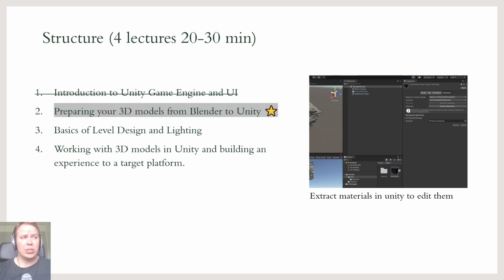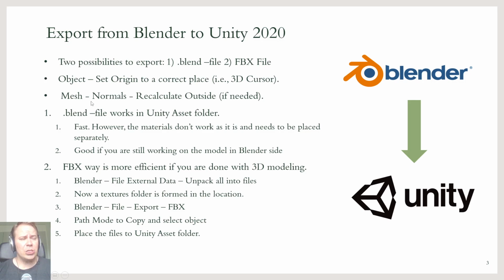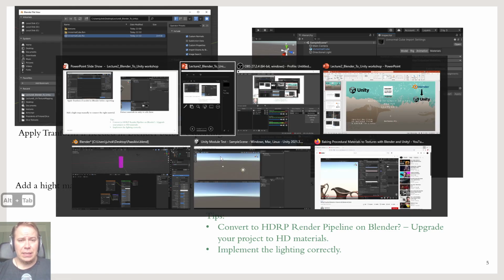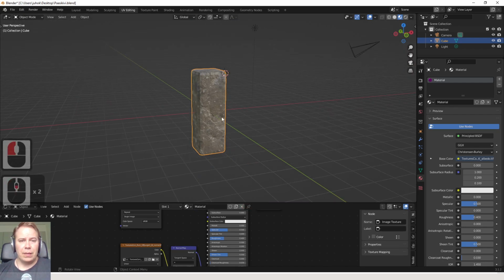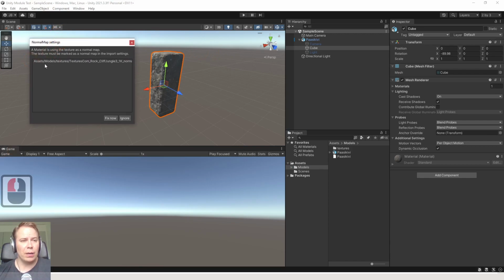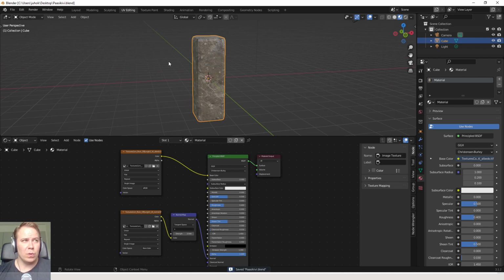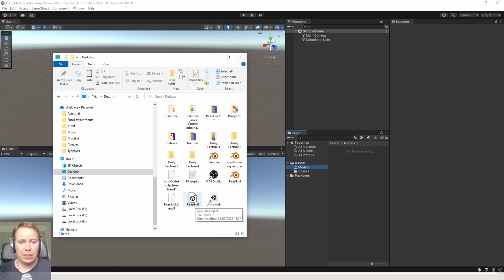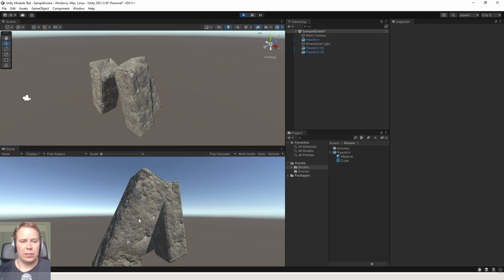Unity Lecture 2: Blender to Unity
Export from Blender to Unity 2020

• Two possibilities to export: 1) .blend –file 2) FBX File
• Object – Set Origin to a correct place (i.e., 3D Cursor).
• Mesh -Normals-Recalculate Outside (if needed).
1. .blend –file works in Unity Asset folder.
1. Fast. However, the materials don’t work as it is and needs to beplacedseparately.
2. Good if you are still working on the model in Blender side
2. FBX way is more efficient if you are done with 3D modeling.
1. Blender –File External Data –Unpack all into files
2. Now a textures folder is formed in the location.
3. Blender –File –Export –FBX
4. Path Mode to Copy and select object
5. Place the files to Unity Asset folder.